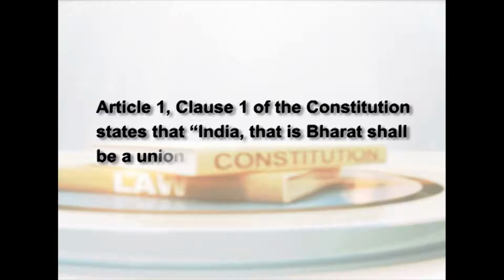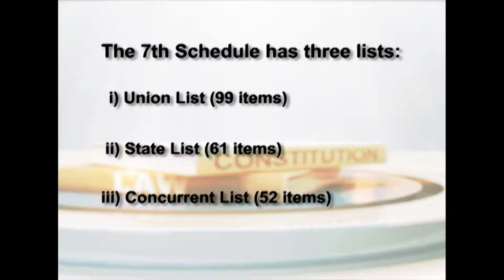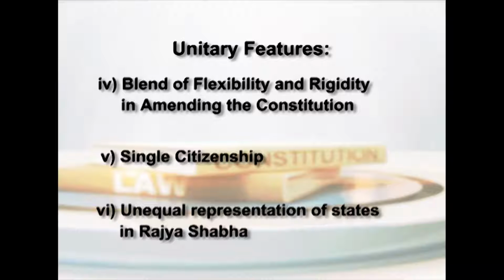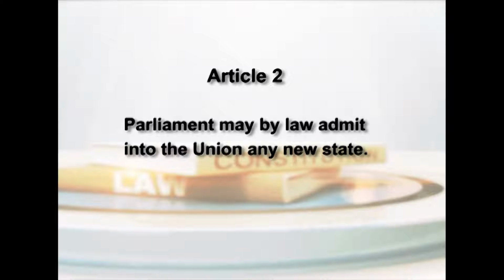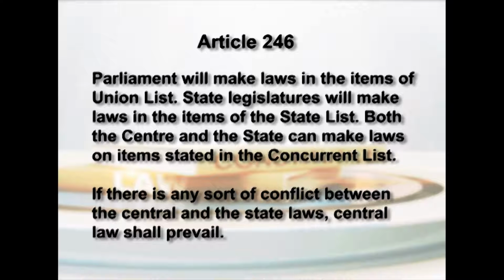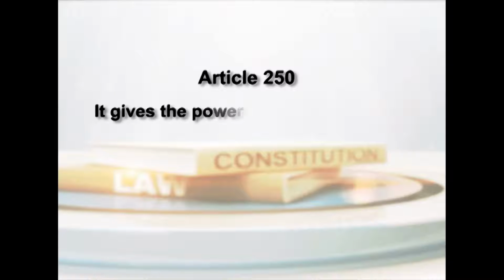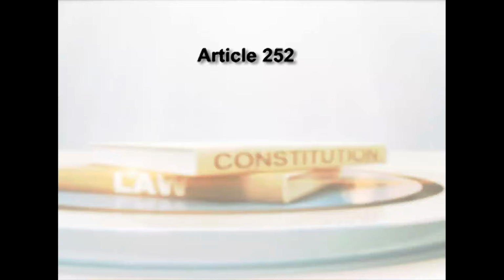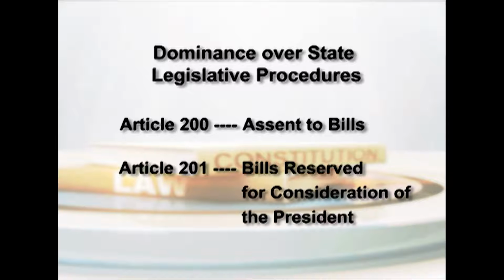VIDEO MOD 30 GOVT & POLITICS MOOC